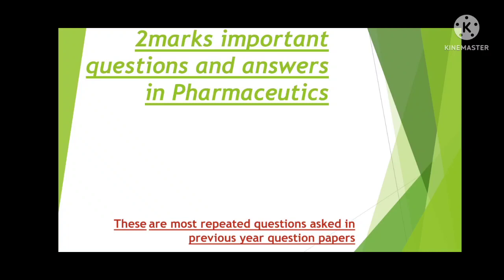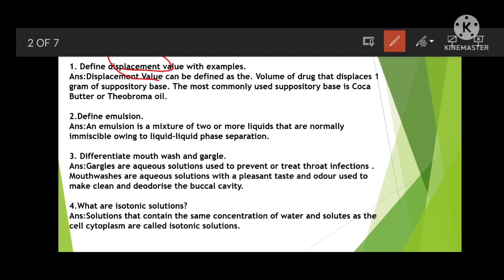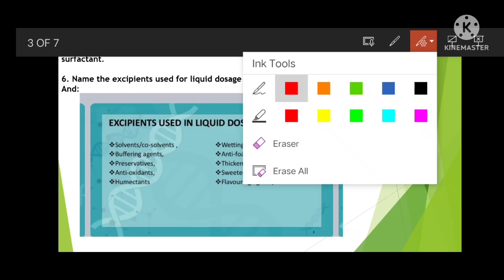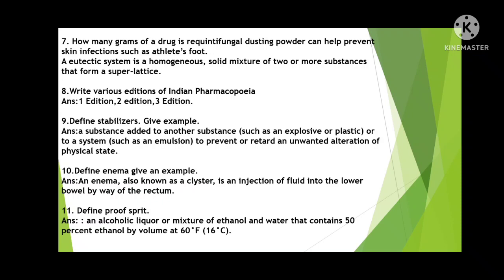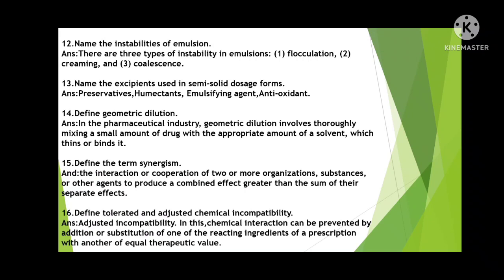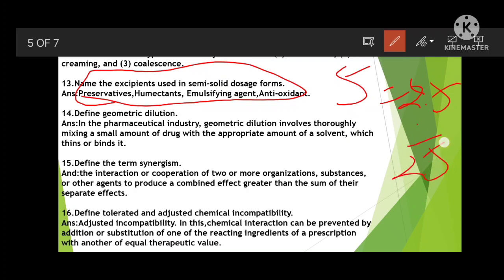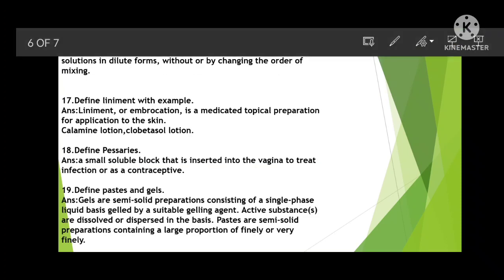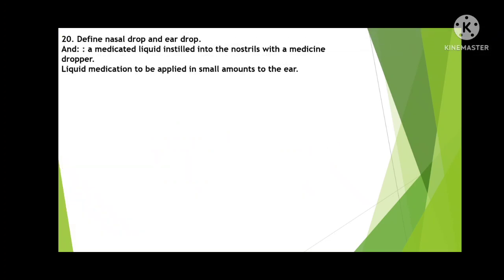Important questions and answers in Pharmaceutics|How to get maximum in 2marks section?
Important 5 and 10marks questions in Pharmaceutics.